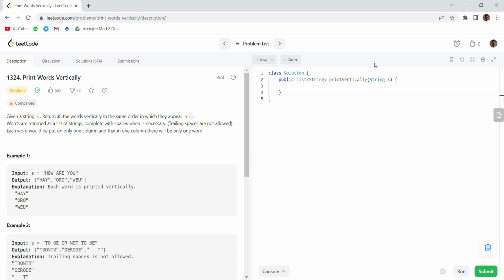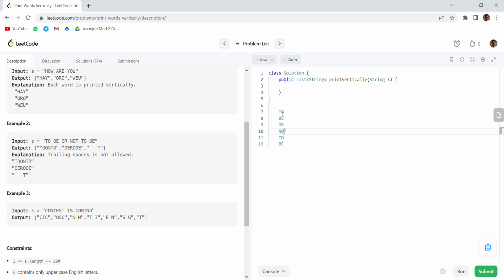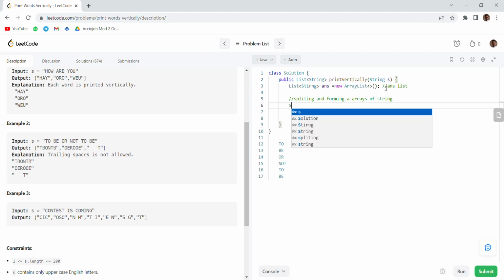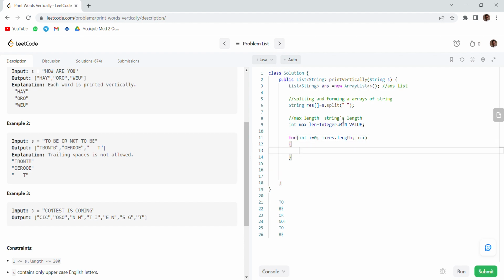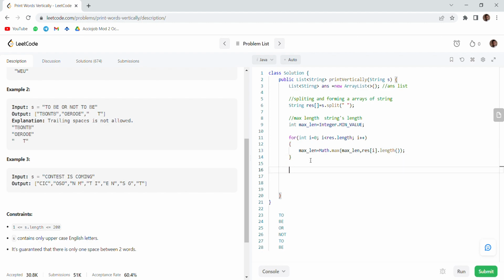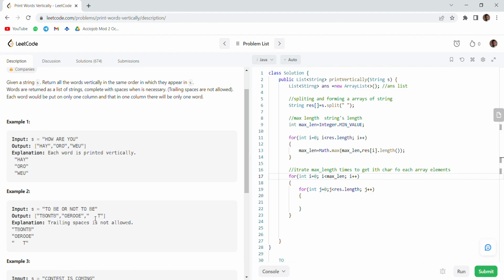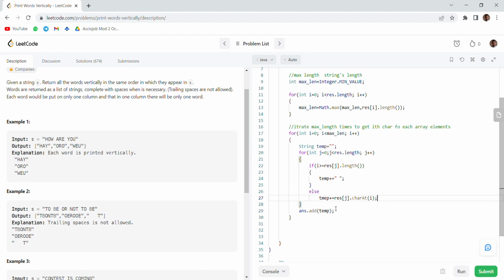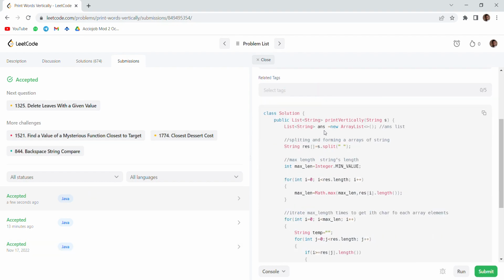1324. Print Words Vertically leetcode